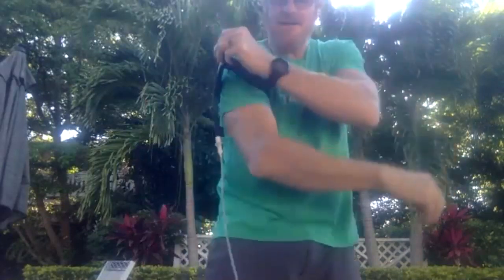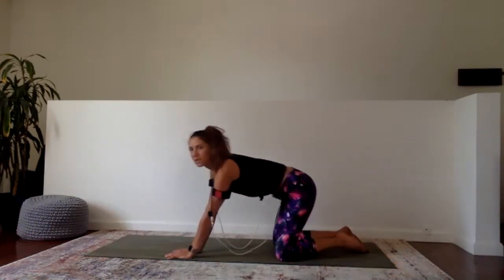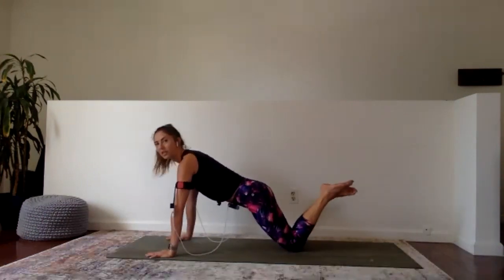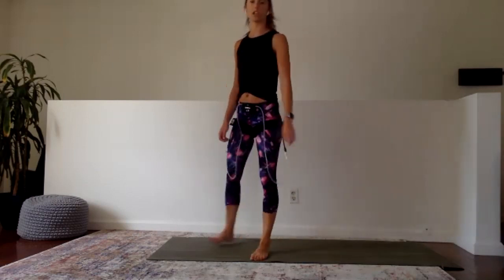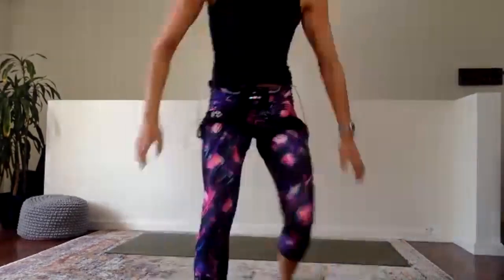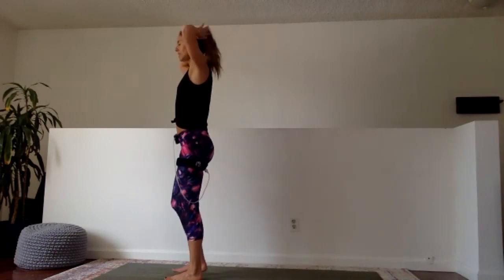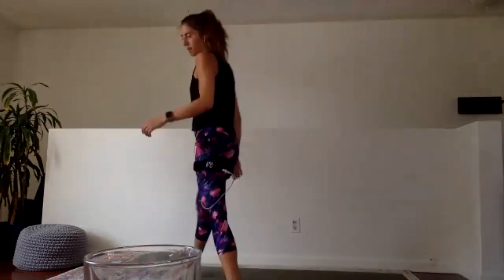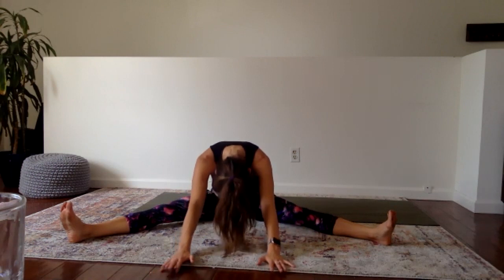KAATSU At Home with Laurel Kuzins on 27 April 2020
Laurel Kuzins used the KAATSU Cycle 2.0 during the 27 April 2020 KAATSU At Home session.